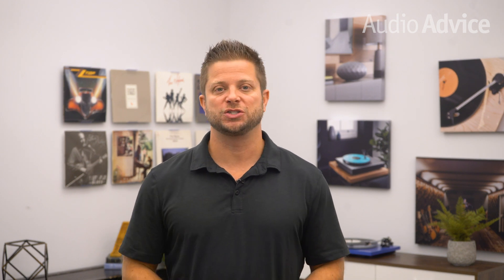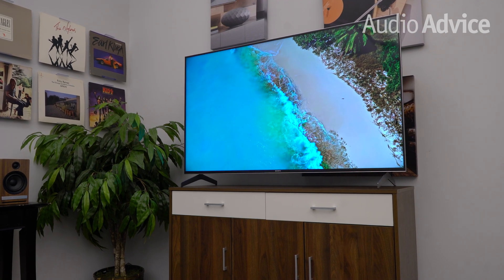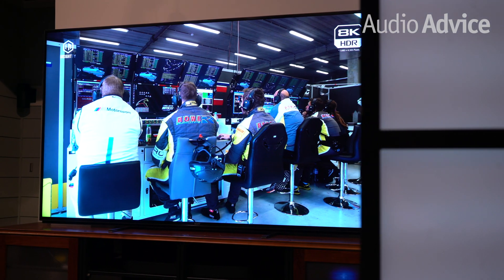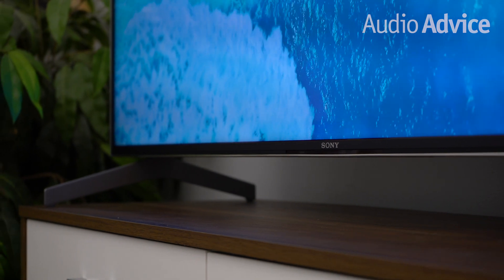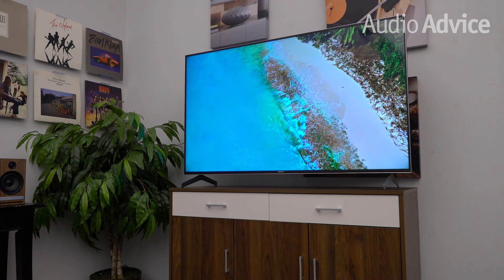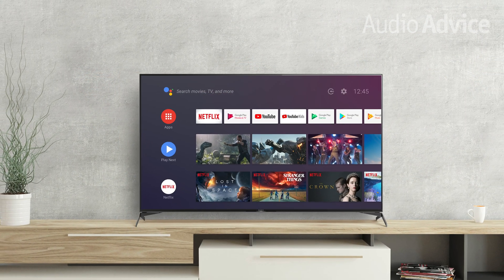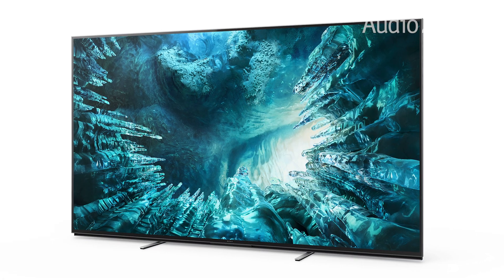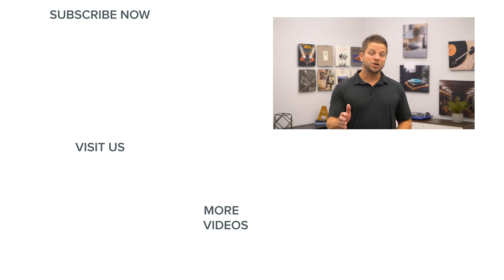2020 Sony LED & OLED Televisions | Which Should You Pick?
When flat panel TV’s first arrived on the market around the year 2000, they were all of the plasma type.  Later LED models came out that were more cost effective, lighter, and in some cases had a better picture.  However, many die hard plasma TV owners still swore by the pure blacks a plasma TV could reproduce.  Later, OLED TV’s hit the market with some offering black levels that rivaled or bettered those coveted high performance plasma TV’s.  Initially the OLED sets were very expensive but today, if you are looking for a better than average TV, you’ll be confronted with a choice of OLED or LED technology. First we will get into the pros and cons of each technology, then look closer at some of the individual models to help you make a better decision for your needs and environment.

LED type TV’s have a liquid crystal panel that forms the picture, but this panel does not create any light itself. That is the job of LED’s placed behind the panel.  The first LED TV’s used what was called “Edge--Lit” with LED’s surrounding all four sides, just the left and right side or top and bottom, or even just the bottom.  Tiny dispersion lenses are used to spread the light evenly across the screen.  This type is still made today and is the most cost effective, but we do not feel it has the best picture. Later “Direct-Lit” LED TV’s came out where the LEDs were spread evenly behind the LCD panel, but they could not be individually controlled and usually there were less than 100. These offered better performance. Full Array LED TV’s then entered the market with hundreds of LEDs behind the LCD panel.  And better yet, this technology allowed for control of zones on the screen or even down to each LED.  The models with the best control are called Full Array Local Dimming. All of the better Sony LED TV’s use this type of technology and in today’s models are available starting with their 900H series and going up from there, which is about 75% of the models they make. This tech can produce a very bright and vivid image with excellent contrast.

OLED which is short for Organic Light-Emitting Diode is the other new technology.  While the structure is simpler than an LED TV, the panels cost quite a bit to manufacture.  With this tech there is no need for back lighting by LED’s, the diode emits its own light.  The great side effect of this is when the diode turns off, you get pure black. Both of these new technologies can produce amazing pictures, but as we said earlier, we feel a lot of the quality of the picture comes down to the video processing that occurs before the signal even gets to the panel whether it is LED or OLED.  Sony actually buys their OLED panels from LG, but then applies their own video processing for that wonderful Sony picture.

So which tech is best for you? We feel it will come down to five things: your environment, off axis viewing, gaming, screen size, and price. The environment is probably the most important aspect of your choice. While OLED TV’s have gained in the ability to throw out more light, they still do not have the ability to overcome a brightly lit room.  LED TV’s on the other hand can give you a great picture in a room that is not totally dark. So, if you are the type of person who wants the deepest blacks, best contrast, and watch TV in a dark or dimly lit room, you will prefer OLED.  If your viewing is mostly going to happen with a lot of light in the room, or you just love the “pop” of a bright image, go with LED. For off axis viewing OLED is the winner by far here.  If you are sitting off axis, there is not much change at all with OLED.  The nature of LED sets and the LEDs behind the LCD panel, mean they are designed to be viewed straight on. If you are 30 degrees or less off axis, you’ll be fine with LED, but for a steeper angle, you would prefer OLED. But remember, you do need a light controlled room for the best picture with OLED.

We love the fact that with the new Sony models, you can choose the technology that will deliver the best picture for your viewing environment.  Every year it seems like Sony takes their video processing to another level and takes what was their best and puts it into more affordable models, which is just fantastic for people who want a great picture without breaking the bank. When you combine their amazing picture with the best service in the industry, there is just no other choice in our opinion.